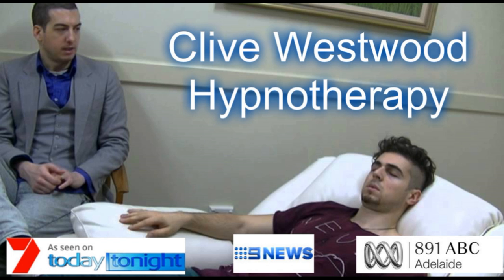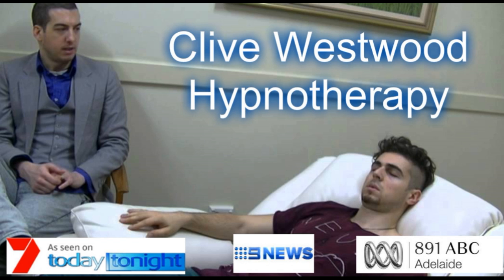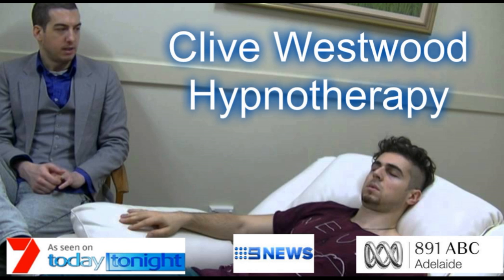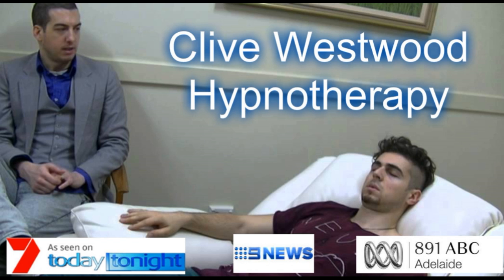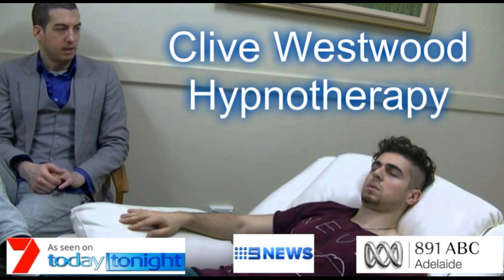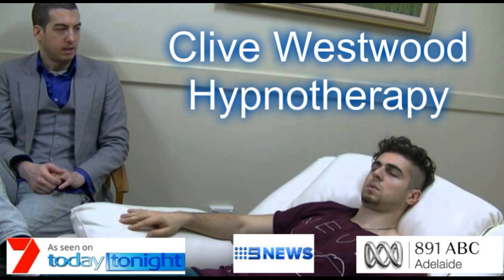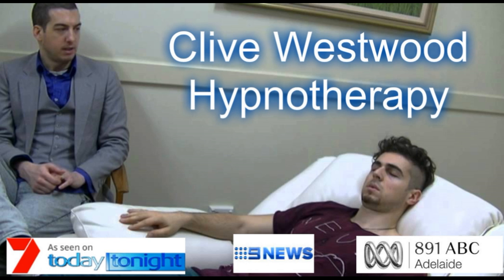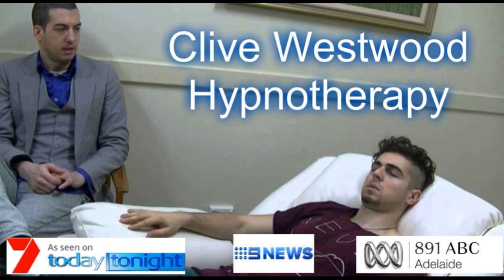Sugar addiction Hypnosis Adelaide Clive Westwood